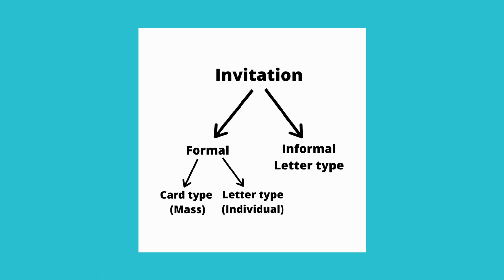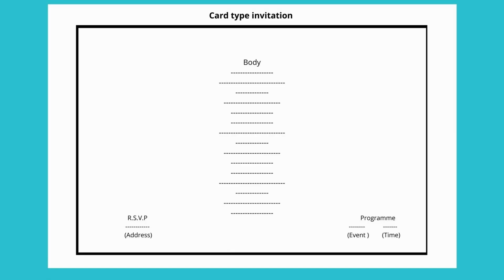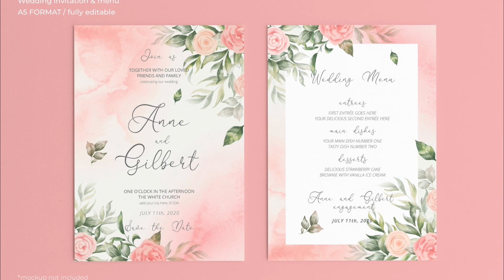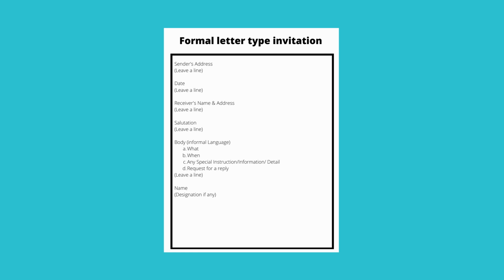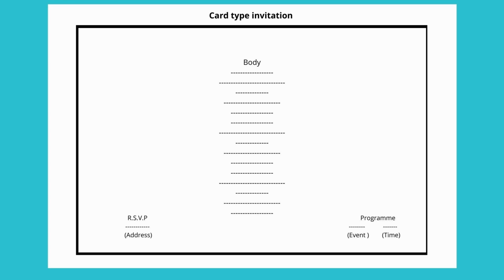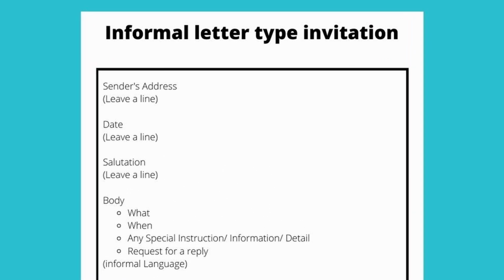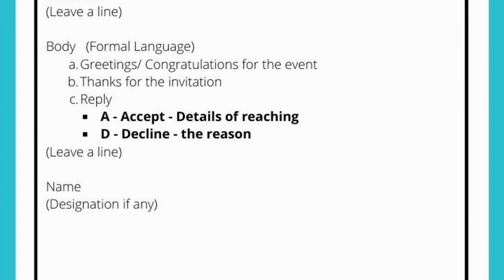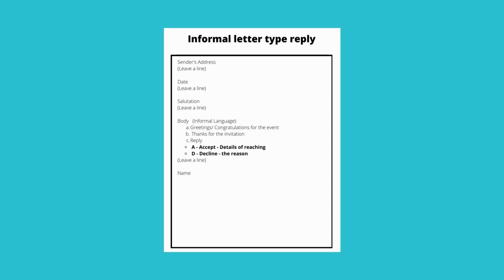Invitation & Reply Part B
Lab4English - where English Proficiency is imbibed NATURALLY!!!